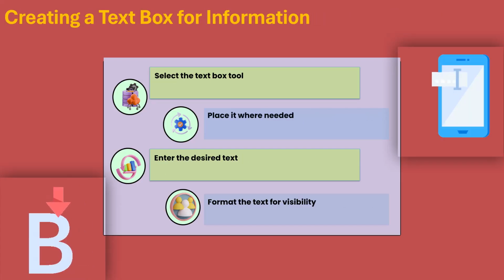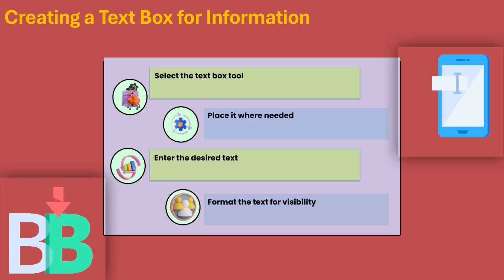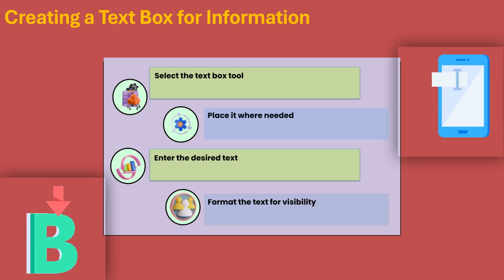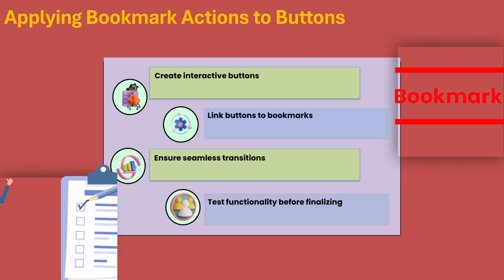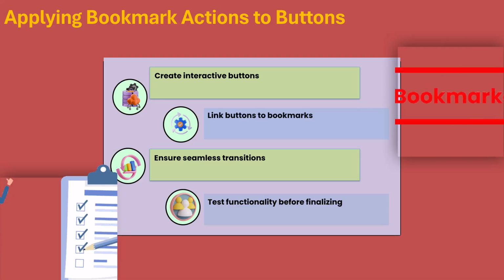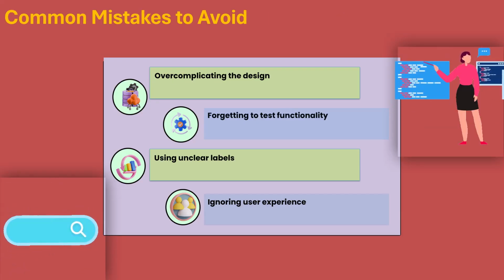How to Add Information Button in Power BI | Power BI Training | Information Button Tutorial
🚀 Welcome to the ultimate Power BI tutorial! 🎉 In this video, we dive deep into how to add an Information Button in Power BI and why it is a game-changer for your reports! 📊⚡

🔥 1. Introduction to Information Button in Power BI 💡💻
Want to make your reports more interactive? The Information Button is your best friend! Watch this video to learn everything about it!

🌟 2. What is an Information Button? 🔘里
An Information Button helps users understand specific details in a report without cluttering the design. Simple yet powerful!

🎯 3. Why Use an Information Button in Power BI? 🤔✅
Enhance user experience, provide extra context, and create more intuitive dashboards!

🔨 4. Different Methods to Create an Information Button 🛠️🔘
You can create this using multiple methods—Tooltips, Bookmarks, UNICHAR DAX, and Card Visuals! Let’s explore them all.

🎨 5. Using Tooltips for Information Buttons 🏷️📑
Tooltips are the easiest way to display extra details when users hover over an icon. We'll set them up step by step!

📝 6. Creating a Tooltip Page 📄✨
Power BI lets us create a dedicated Tooltip page to display detailed information beautifully!

🖼️ 7. Adding a Card Visual for Information Icon 🔳🔍
Learn how to add a Card Visual and set an icon that users will instantly recognize!

燐 8. Using UNICHAR DAX Function for Icons 🎭🔢
The UNICHAR DAX function lets us use Unicode icons—no need for external images!

🔧 9. Configuring Tooltip Settings 🛠️🖊️
Fine-tune tooltip settings to ensure a smooth user experience.

📌 10. Using Bookmarks for Information Buttons 🔖📚
Bookmarks add dynamic navigation to your reports—let’s apply them to our Information Button!

📝 11. Creating a Text Box for Information 📜🖊️
A simple text box can be used for extra details—just format it correctly!

🔁 12. Setting Up Bookmarks and Actions 🔄🎯
Set up interactions so your buttons change dynamically based on selections!

🖱️ 13. Applying Bookmark Actions to Buttons ✅🔘
Assign actions to your Information Button and ensure seamless usability!

離 14. Testing the Information Button Functionality 🏗️類
Before publishing your report, always test the buttons to ensure they work correctly!

Avoid these mistakes to make sure your Information Buttons are effective!

Discover how businesses use Information Buttons to improve report navigation and insights!

Now you know EVERYTHING about Information Buttons in Power BI!

📢 Looking for expert Power BI Training? Check out imatix.com ! 🏆💡
🚀 imatix.com  offers top-rated Power BI courses to master data visualization!